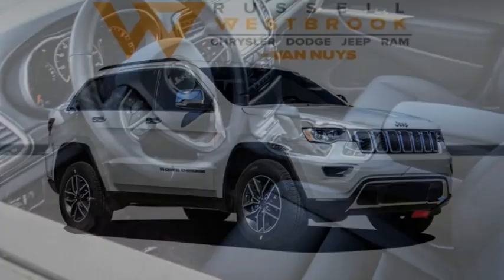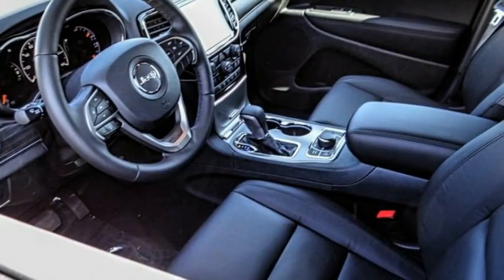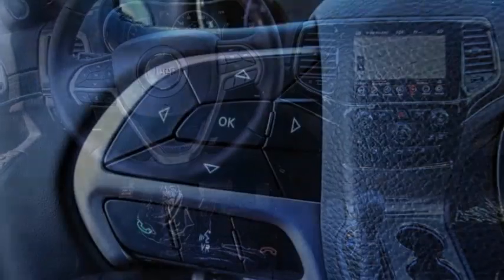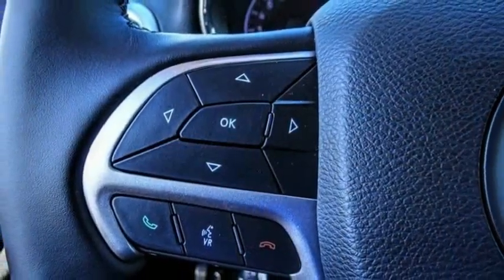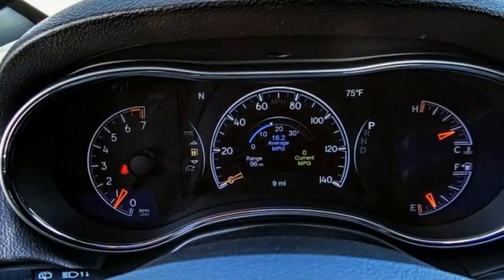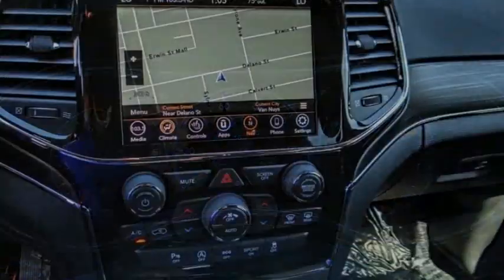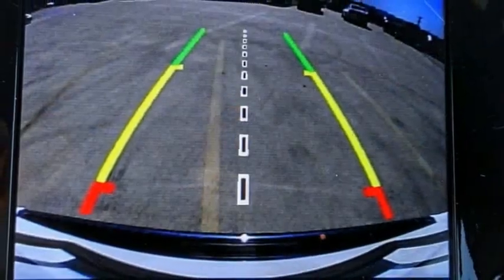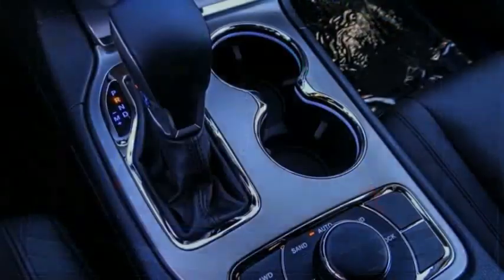2022 Jeep Grand Cherokee WK VAN NUYS LOS ANGELES SAN FERNANDO VALENCIA CANOGA PARK GC22541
2022 Jeep Grand Cherokee WK Limited 4x4

RUSSELL WESTBROOK CHRYSLER DODGE JEEP RAM PROUDLY SERVICING VAN NUYS, LOS ANGELES, SAN FERNANDO, VALENCIA, CANOGA PARK, & SURROUNDING SOUTHERN CALIFORNIA LOCATIONS. THIS WHITE 2022 Jeep GRAND CHEROKEE WK IS EQUIPPED WITH A 3.6L V6 24V VVT, AUTOMATIC TRANSMISSION, AND RECEIVES AN ESTIMATED 18 City/25 Hwy MPG. CONTACT RUSSELL WESTBROOK CHRYSLER DODGE JEEP RAM OF VAN NUYS TO SCHEDULE A TEST DRIVE AND TAKE THIS 2022 Jeep GRAND CHEROKEE WK HOME TODAY, OR VISIT OUR SHOWROOM CONVENIENTLY LOCATED AT 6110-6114 VAN NUYS BLVD VAN NUYS, CA 91401. STOCK #: GC22541 | 2022 Jeep Grand Cherokee WK Limited 4x4 TRACTION CONTROL HEATED STEERING WHEEL 2022 Jeep GRAND CHEROKEE WK Limited 4x4 Russell Westbrook Chrysler Dodge Jeep Ram of Van Nuys is driven and focused to ensure the highest customer satisfaction. A team above all, but above all a team. Price includes: $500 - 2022 National Retail Consumer Cash (Type 1/B) 22CN1. Exp. 02/28/2022 $500 - National Retail Bonus Cash 22CNA1. Exp. 02/28/2022 STOCK #: GC22541 | VIN: 1C4RJFBG1NC143871 | 2022 Jeep Grand Cherokee WK Limited 4x4 TRACTION CONTROL HEATED STEERING WHEEL Russell Westbrook CDJR of Van Nuys